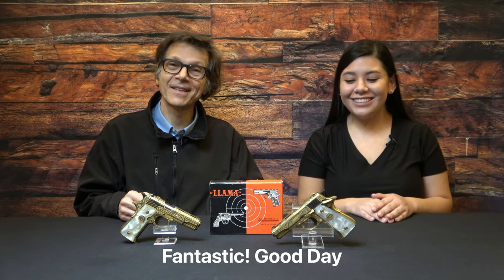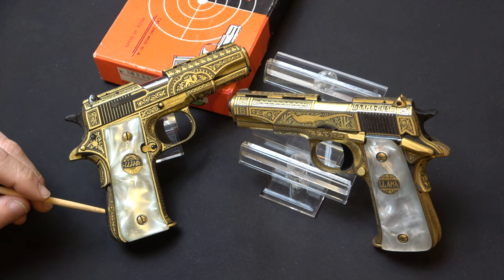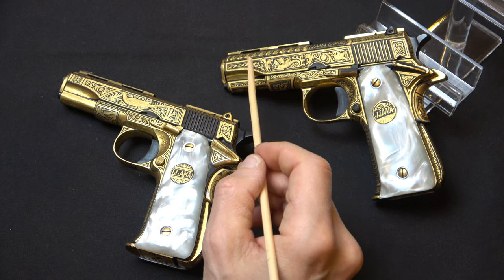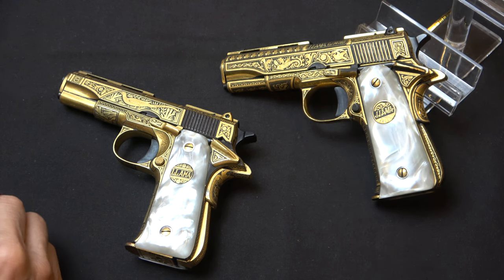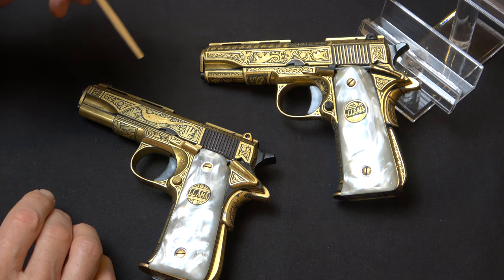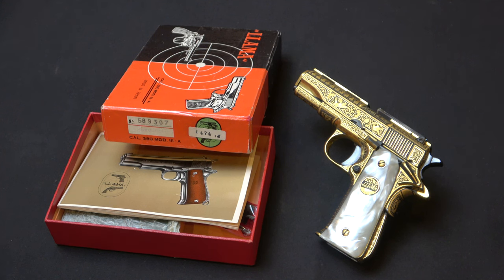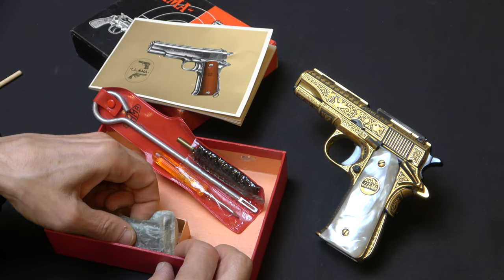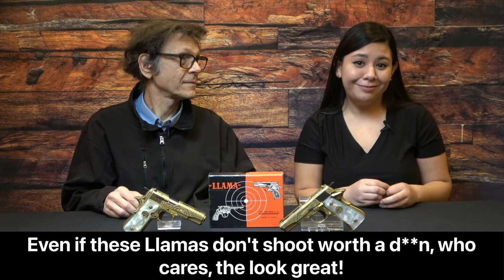Golden Colt 1911A1 Copies (Llama 3A)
Golden Colt 1911A1s? My god, so beautiful. I didn't know Colt made such exquisite guns! Wait, what? Llamas? Like the farm animal? Even if they aren't Colts, they are absolutely STUNNING!

Llama Firearms, officially known as Llama-Gabilondo y Cia SA, was a Spanish arms company founded in 1904 under the name Gabilondo and Urresti. Its headquarters were in Eibar in the Basque Country, Spain, but they also had workshops during different times in Elgoibar and Vitoria. The company manufactured moderate-priced revolvers and self-chambering pistols in a wide variety of models. These were popular mainly in the European and Latin American export market, as well as domestically in Spain.

Video produced by the Historic Investments LLC team.